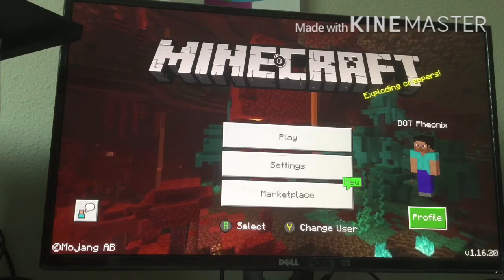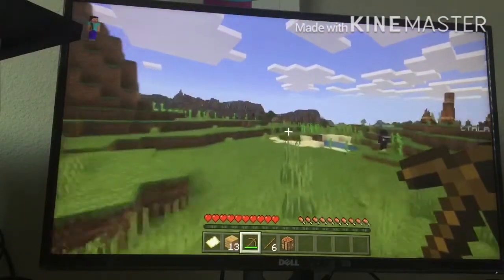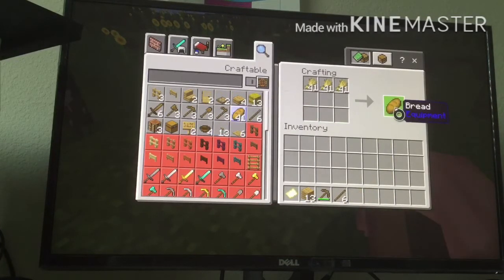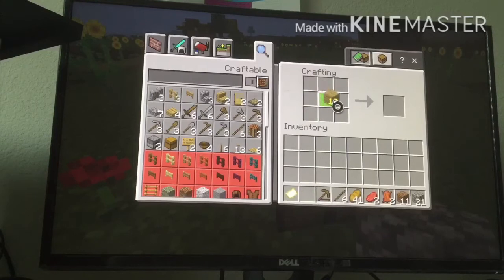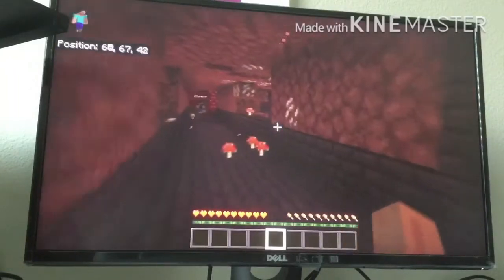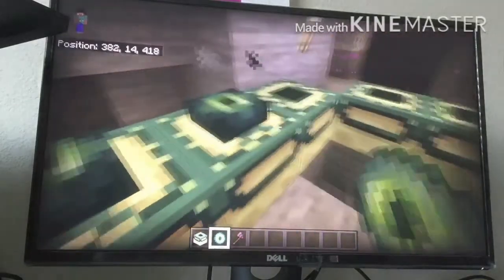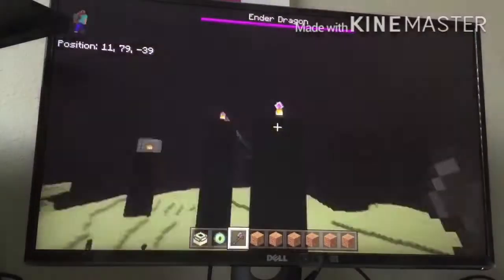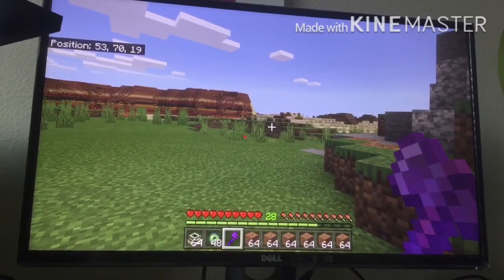The worst speed run in the MULTIVERSE